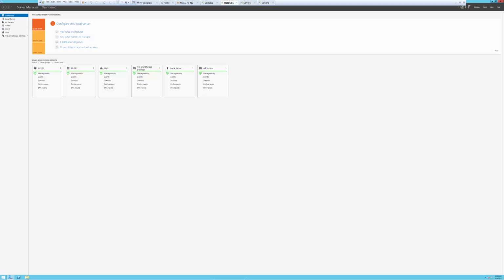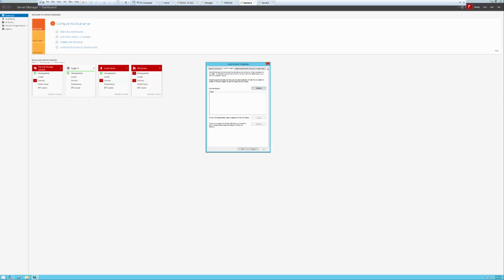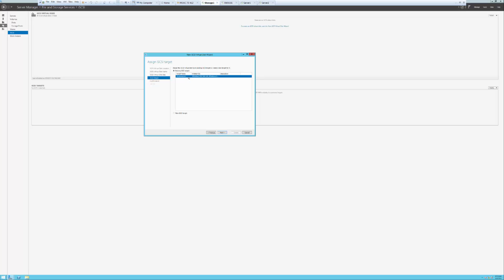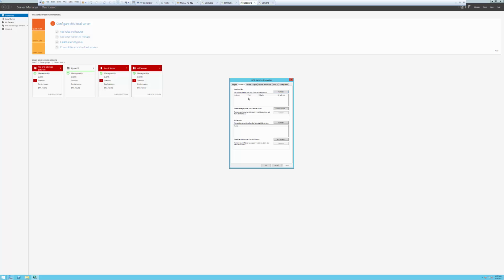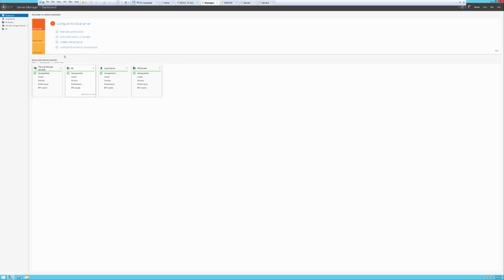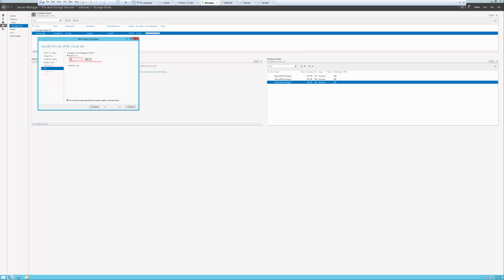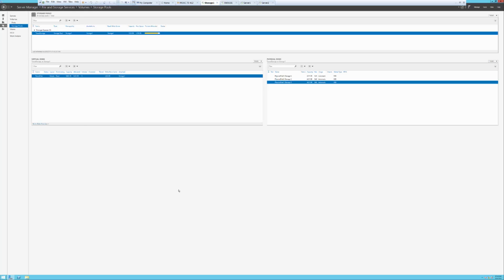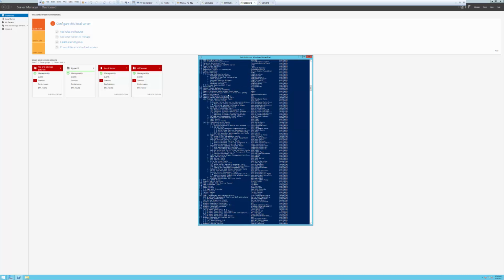Chapter 7 - Configuring and Optimizing Storage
MOAC 70-412